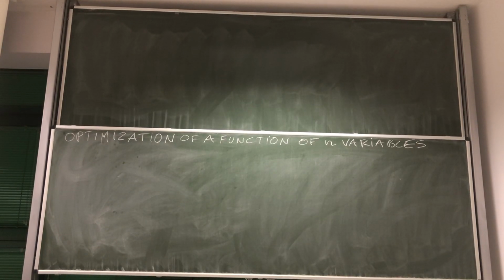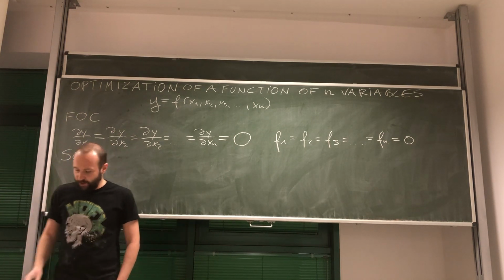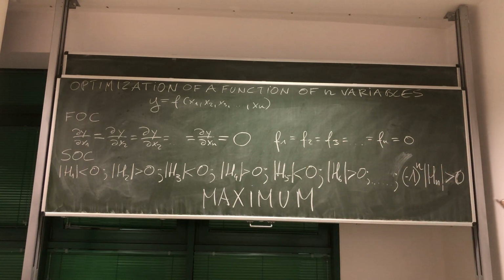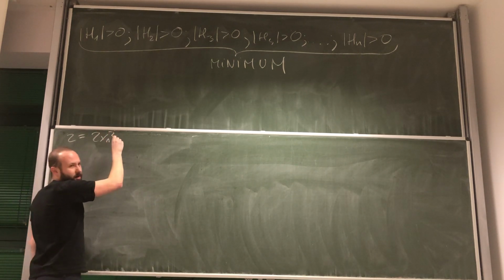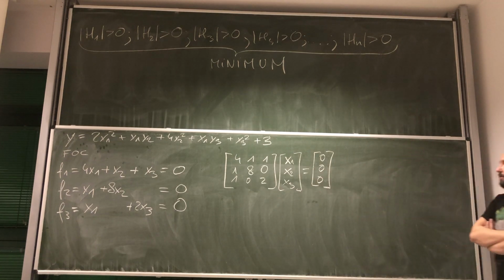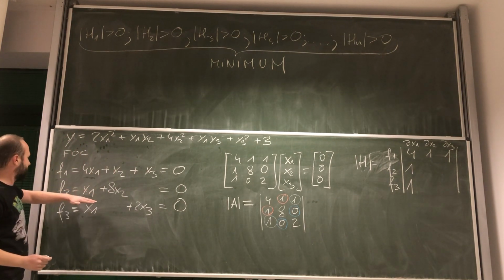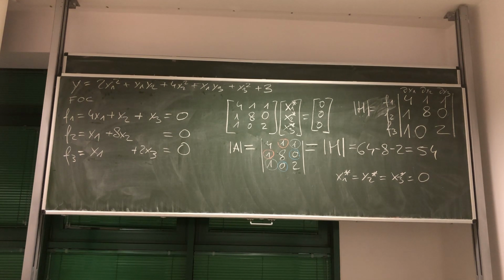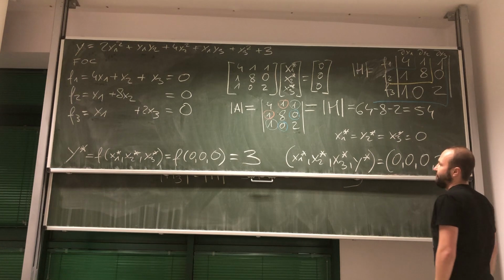56. MFE: Optimisation of a function with n variables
The video demonstrates first and second order conditions for maximum and minimum of the function with n variables. Later the conditions are illustrated with examples.